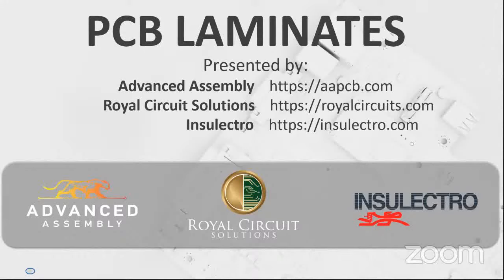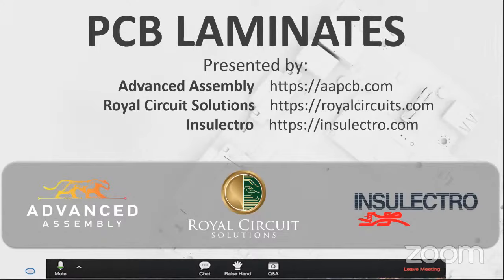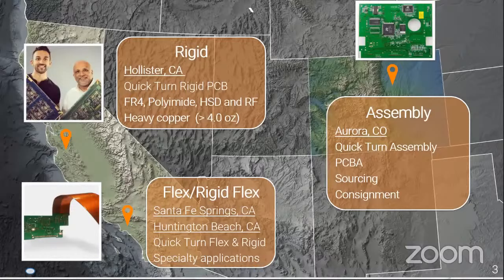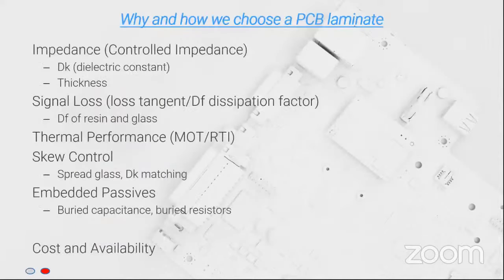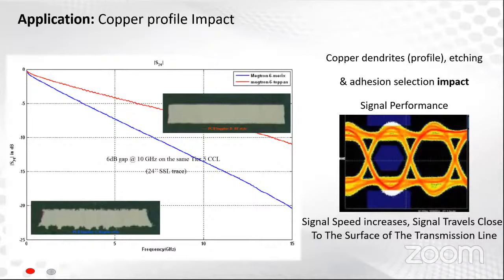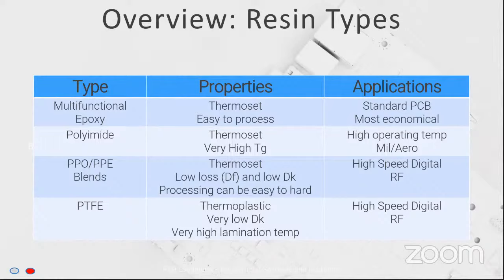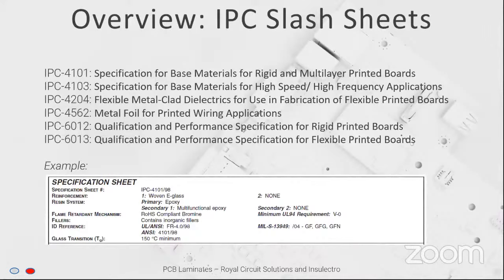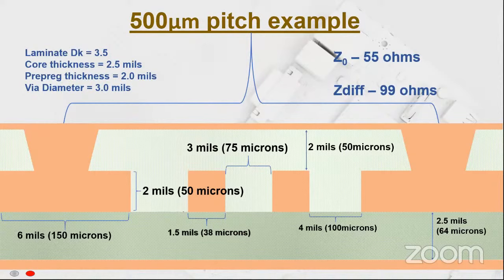New Age Materials for Modern PCB Designs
As engineers continue to create solutions with faster rise times, smaller form-factors, and higher density components, FR4 laminates become less useful.

In this webinar we explore the next generation of laminate materials with Chris Hunrath, Insulectro's material science guru.